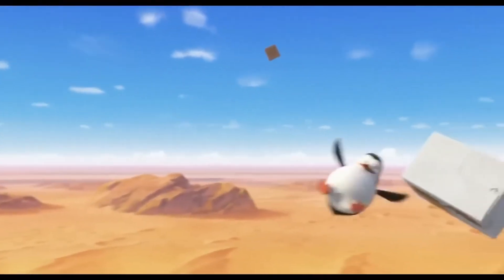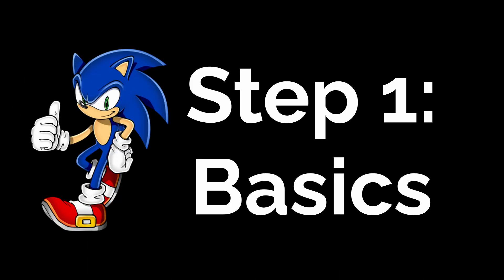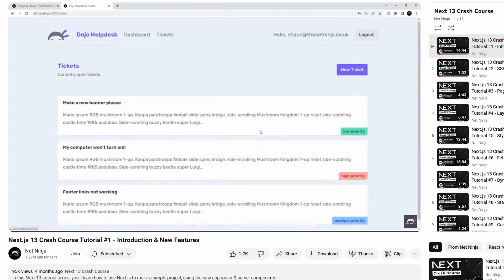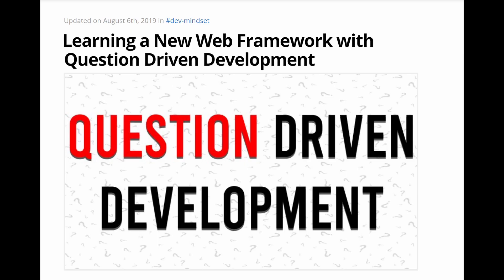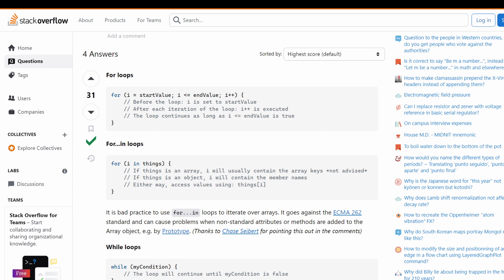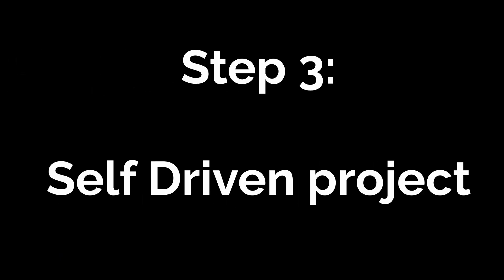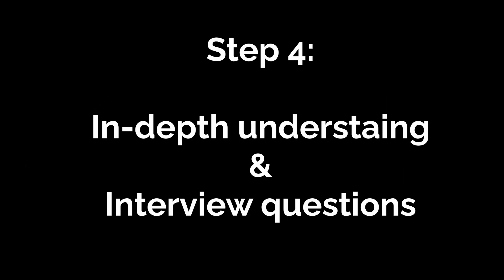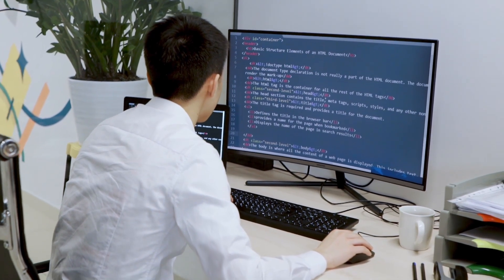Fastest way to learn a new Coding Language (4-Step Mastery)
Unlock the secrets to mastering coding at lightning speed with our 4-step approach! Whether you're a budding developer or looking your upskills, this YouTube tutorial is your shortcut to coding proficiency.

🔥 Step 1: Fast-Track Basics
Embark on a lightning-fast crash course in the essentials. Skip lengthy tutorials and get a quick grasp of the basics, ensuring a swift transition to hands-on projects.

💻 Step 2: Dive into Guided Projects
Jump headfirst into practical projects. Break through roadblocks with targeted learning and question-driven exploration. Minimize copy-pasting and develop problem-solving skills that stick.

🚀 Step 3: Independent Project Challenge
Take off the training wheels and tackle an independent project. Reuse code snippets, but minimize reliance on tutorials. Develop project structuring skills, handle coding tasks, and conquer errors and bugs with confidence.

🎓 Step 4: Interview-Ready Mastery
Prepare for success by delving into common interview questions. Deepen your understanding of key concepts and reflect on challenging code from your projects. Gain the knowledge and confidence to ace coding interviews and secure your dream job.

🔑 TIMESTAMPS
0:00 - Introduction
0:37- Step 1:  Fast-Track Basics
0:57 - Step 2: Dive into Guided Projects
1:56- Step 3:  Independent Project Challenge
2:20 - Step 4: Interview-Ready Mastery